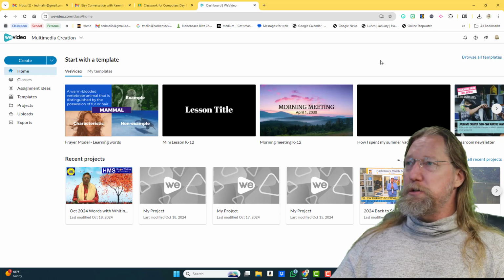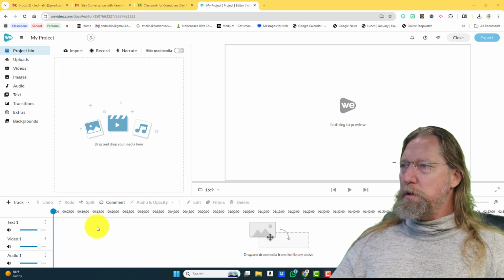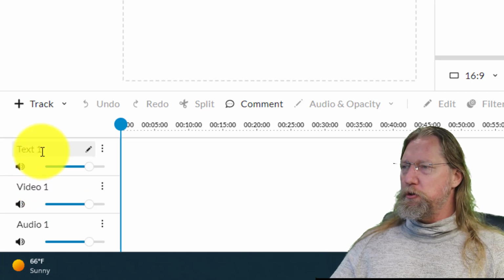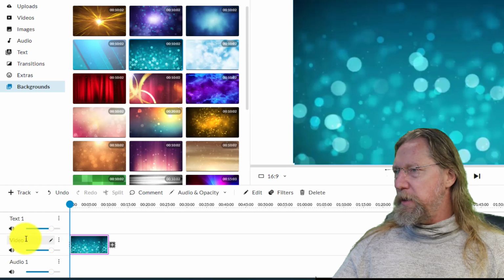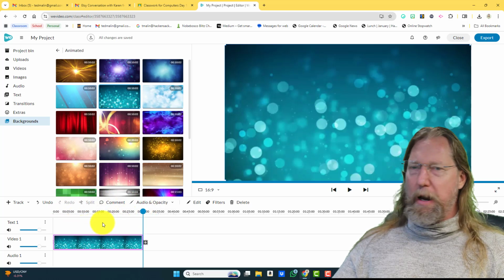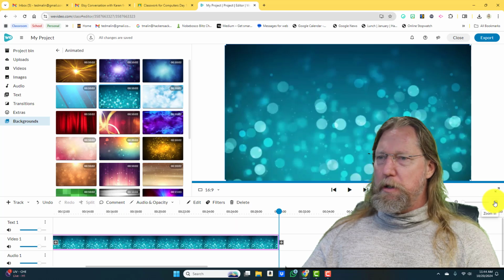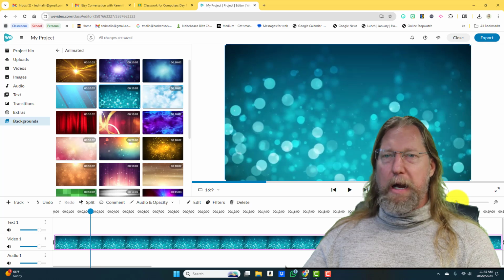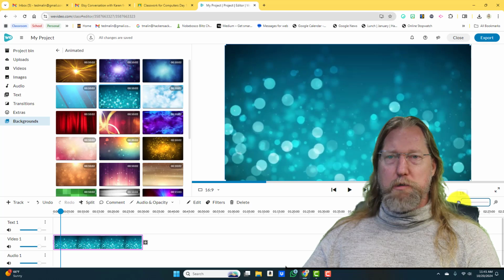1 WeVideo Starter Project